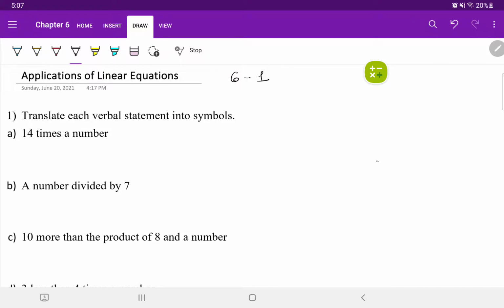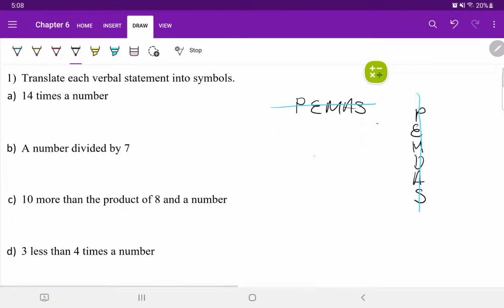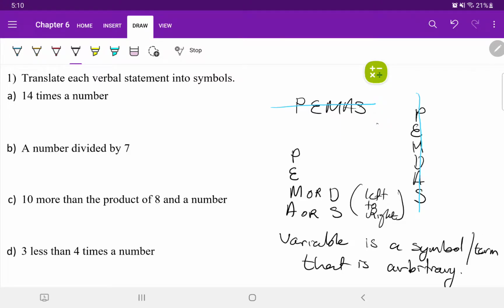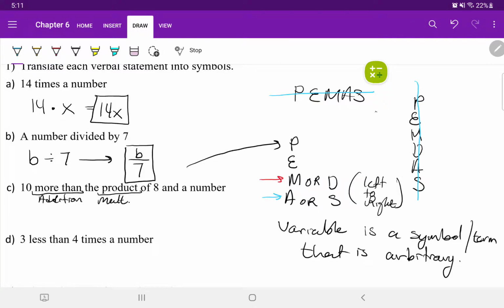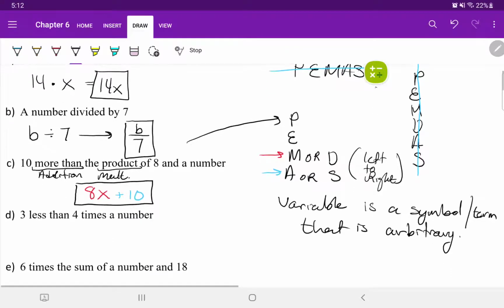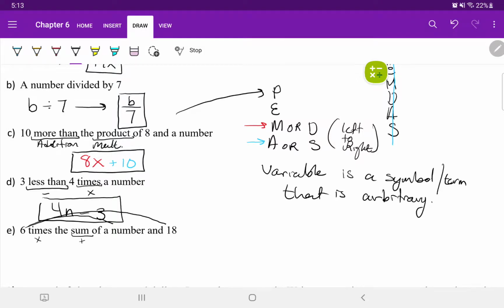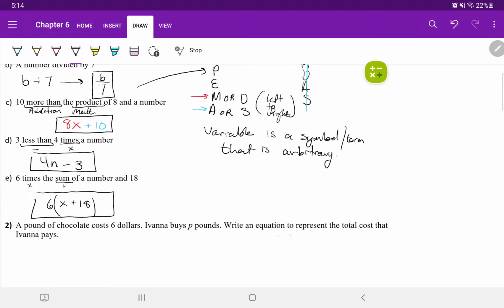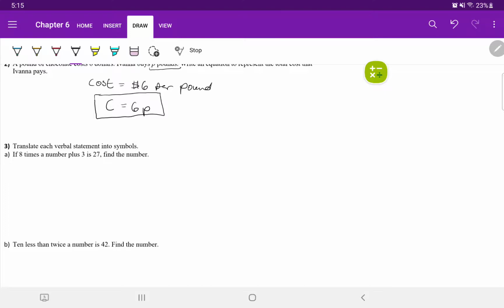Fall 2021 MAT 108: Translating verbal statements into mathematical expressions/equations (6-1)